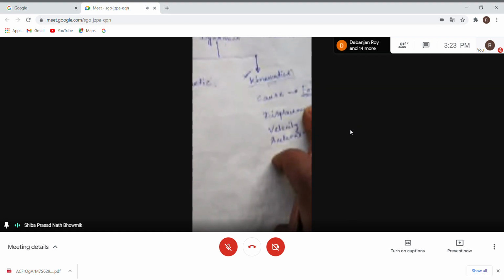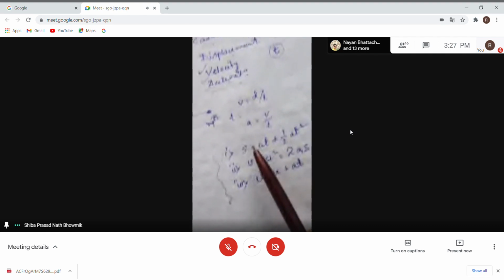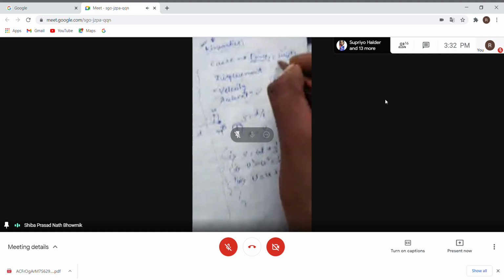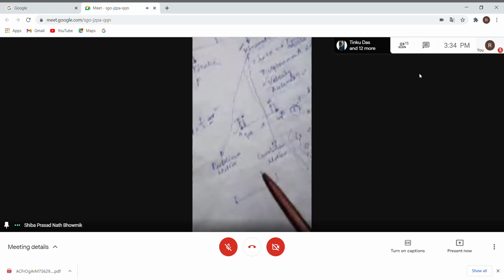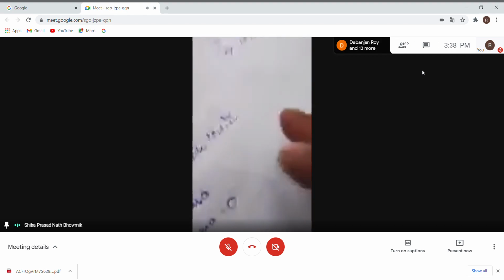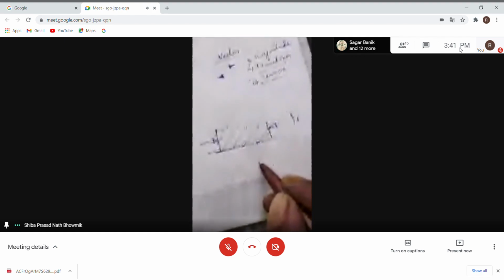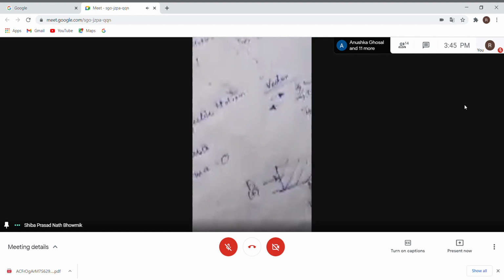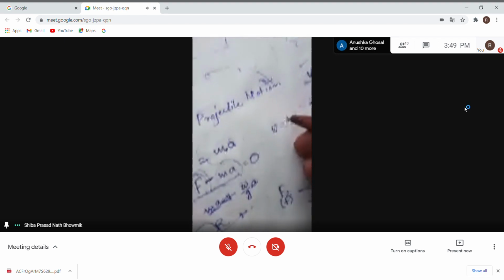Engneering Mechanics 23/02/2021